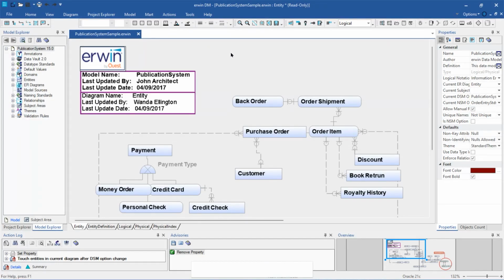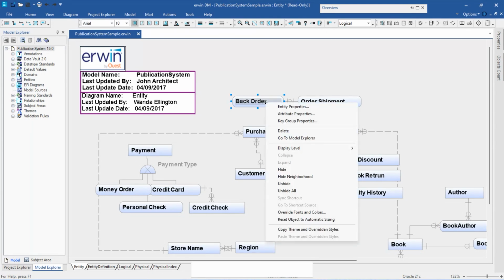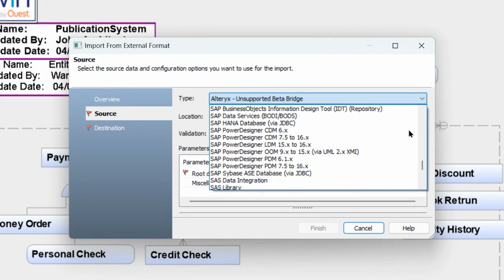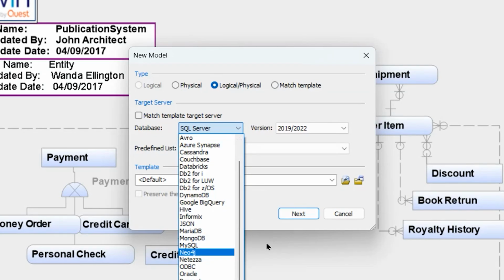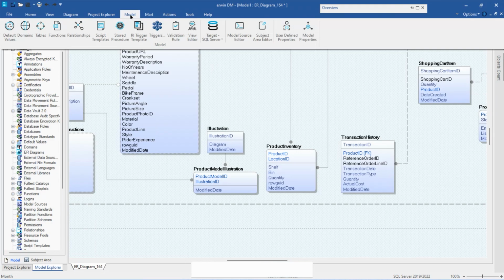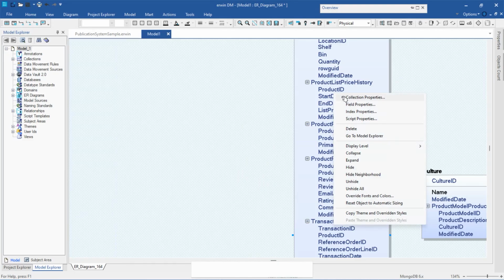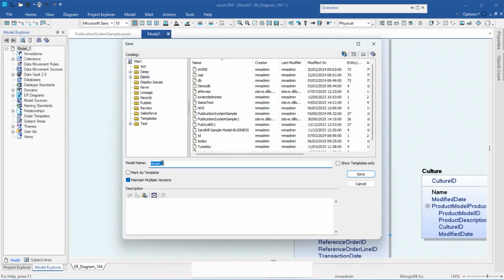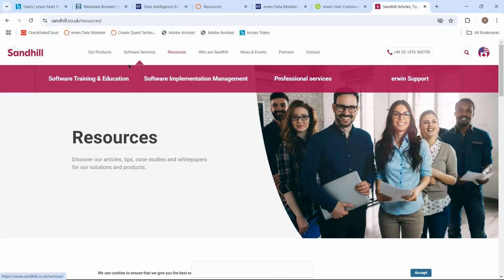Future-Proof Your Data Models: Why erwin Data Modeler Is the Strategic PowerDesigner Alternative